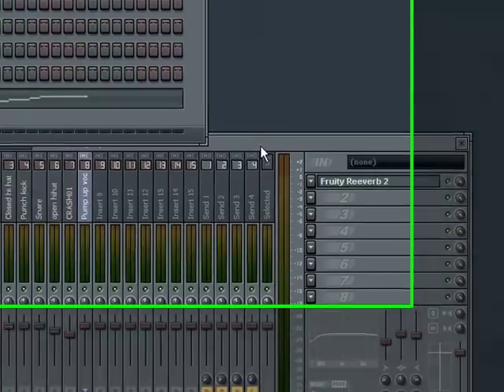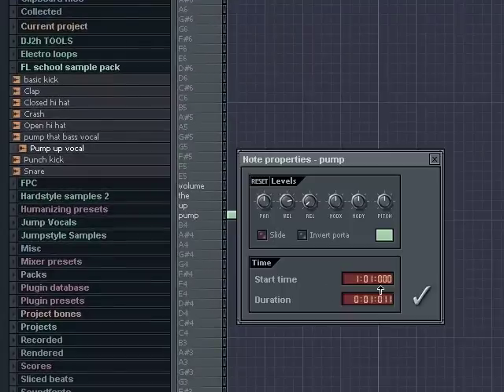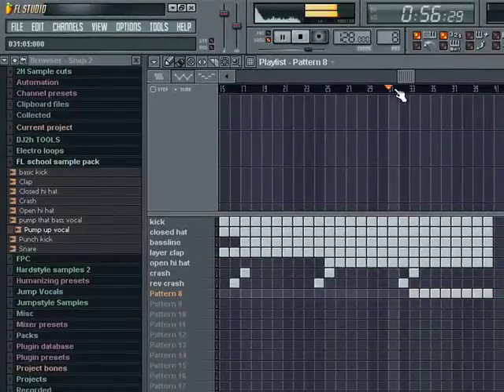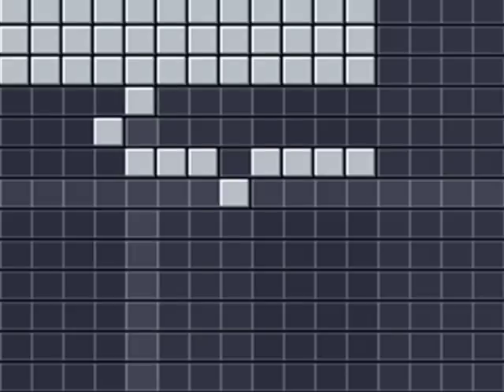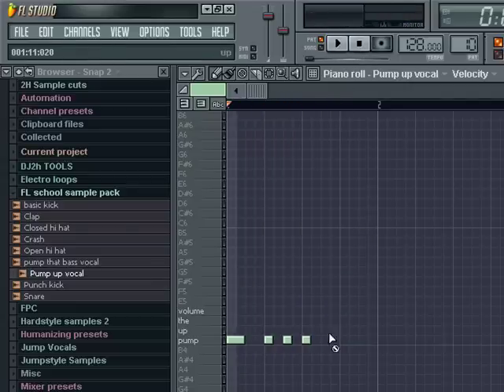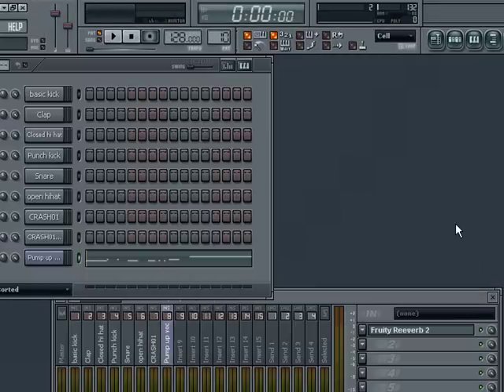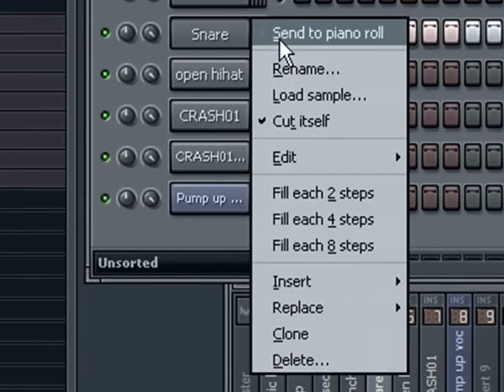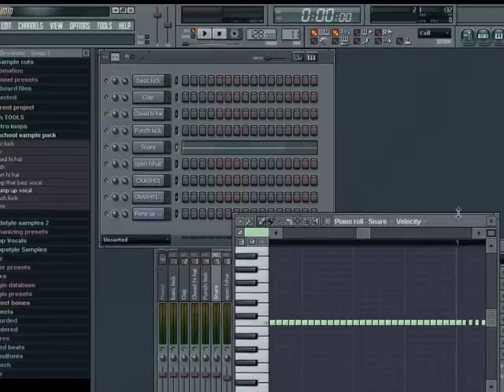FLStudio School beat walk through 5 of 9